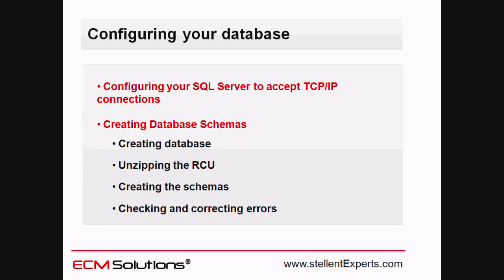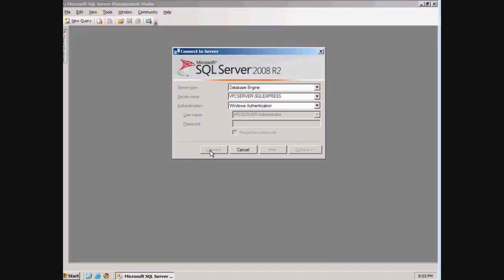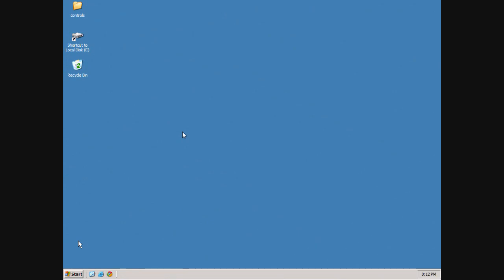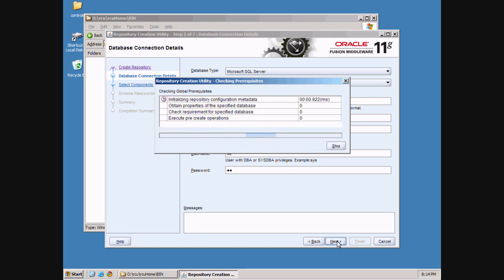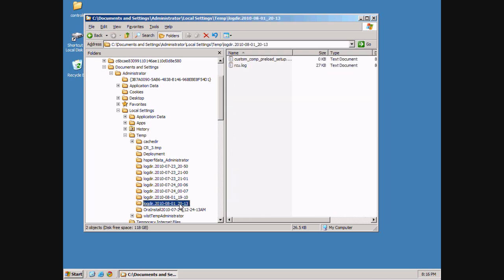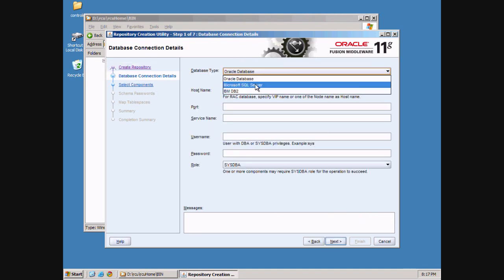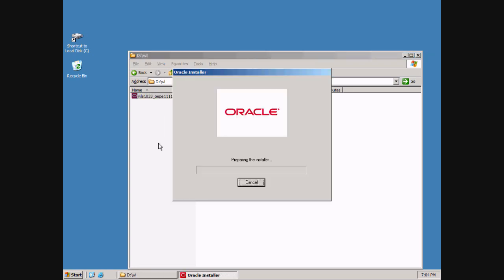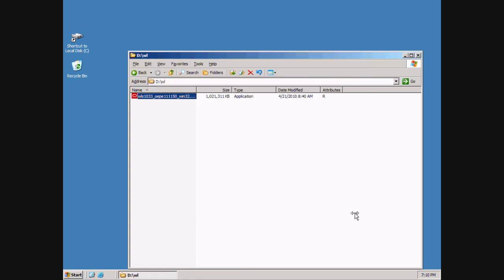How to install Oracle UCM 11gR1 on your laptop in a short afternoon - Step 2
Welcome to step 2 of this new Oracle UCM 11gR1 video set, showing you how to install and configure it... faster then everyone else thought possible

This step walks you through configuring your database and the WebLogic server

This is a lazy man' guide to building your own Oracle UCM 11gR1 environment in a short afternoon.

I show you how to avoid all the pitfalls and get it done right the first time. Let those know-it-alls struggle for a couple of days. Why not get it over with in an hour or two... and go play golf?

For more killer tips and hot insider information .. or to get a helping hand (without breaking a bank) - check out ECM Solution